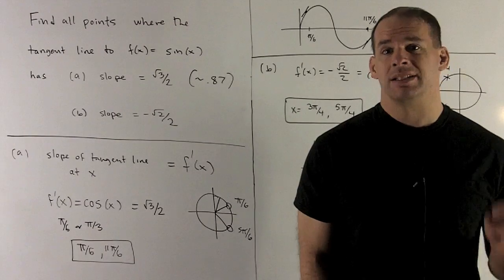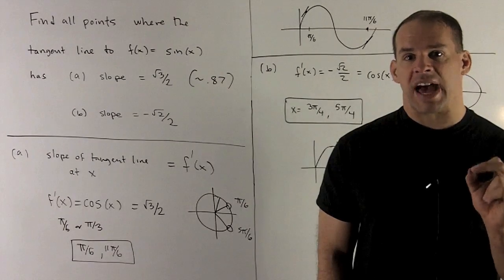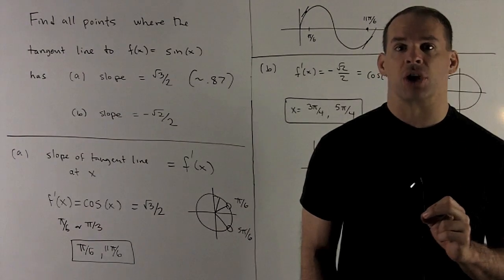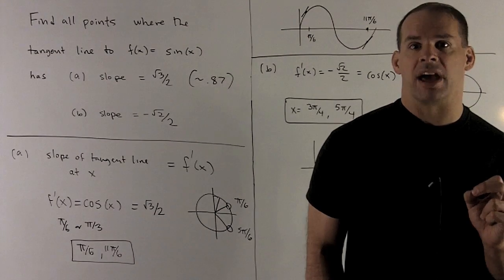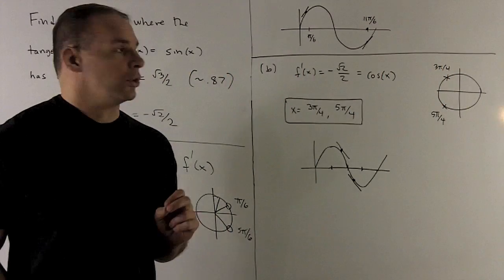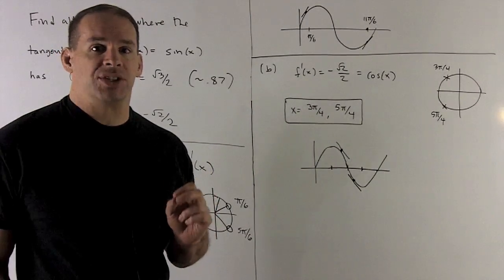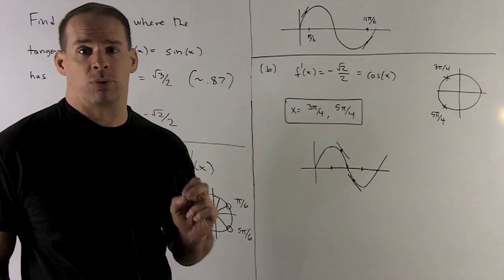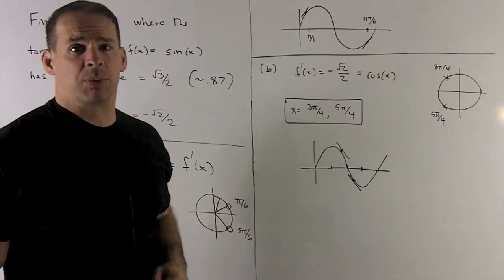Tangent Lines to sin(x)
Calculus:  Find all x such that the tangent line to f(x) = sin(x) has slope equal to sqrt(3)/2 and -sqrt(2)/2.